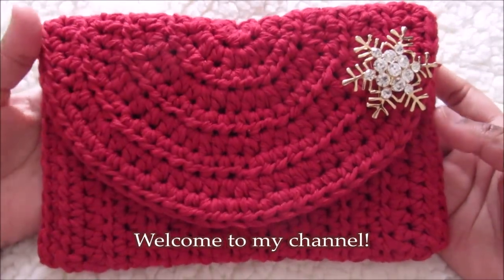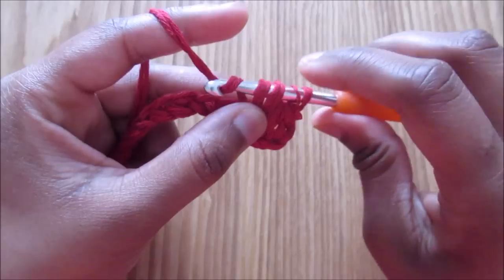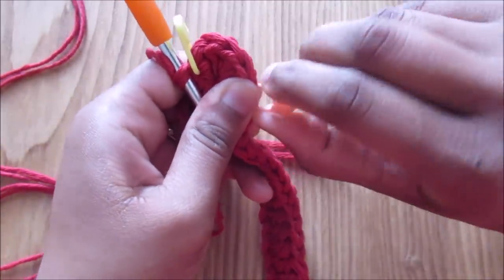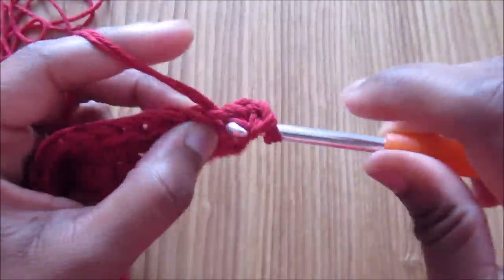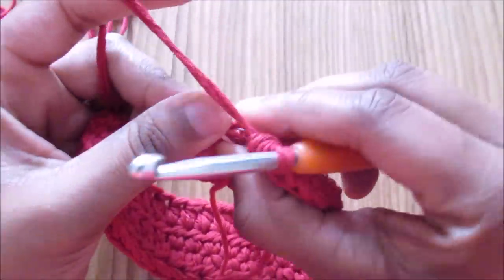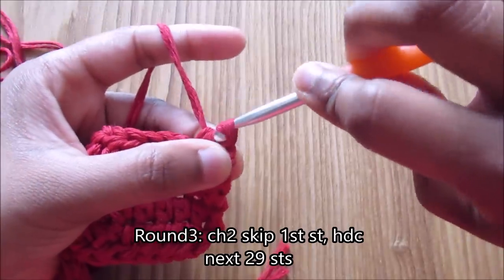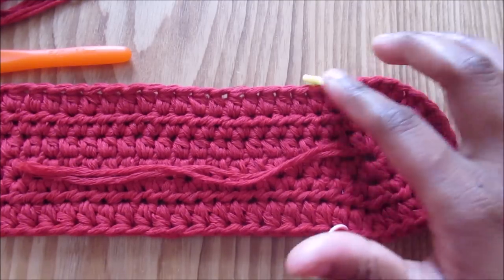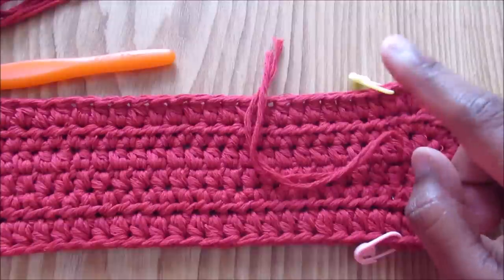Crochet Simple Clutch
This super easy clutch is perfect for beginners!
I have used two ply of dk weight yarn and a 5 mm hook, 100% cotton yarn. I would recommend to stick with 5 mm hook and change the yarn type if you need.
For each of the 9 rounds only the flap pattern changes which is shown in the video.  Hope it's easy to follow.